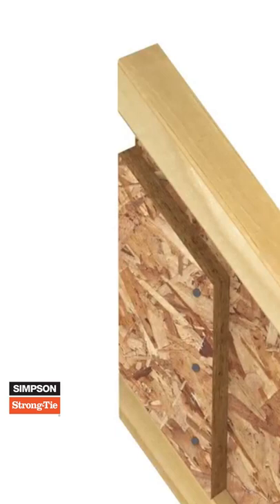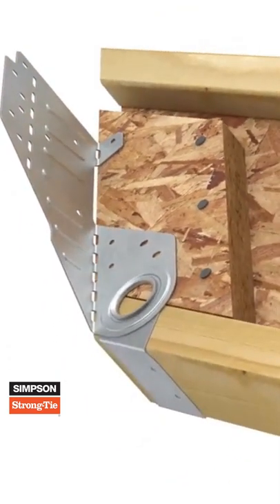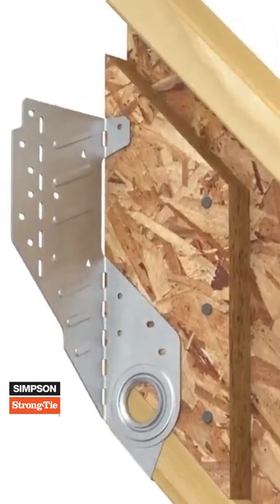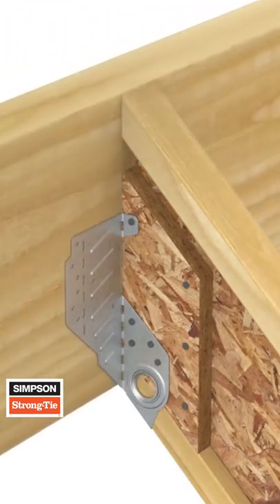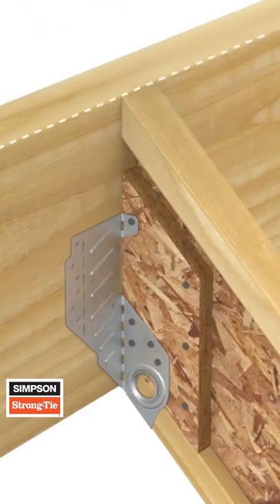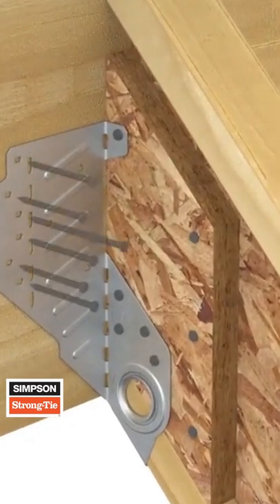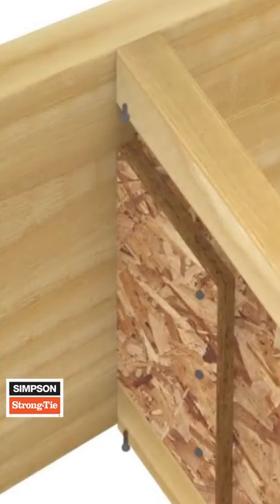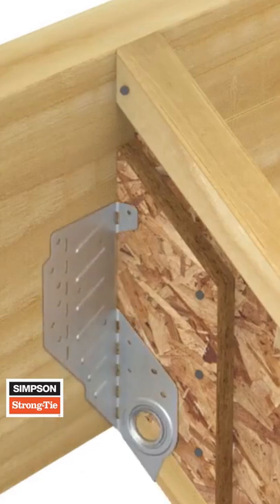Simpson Strong-Tie Connectors